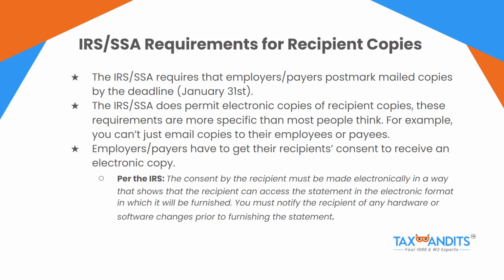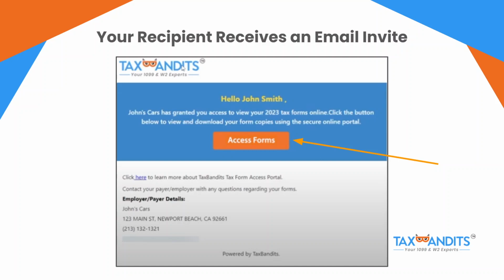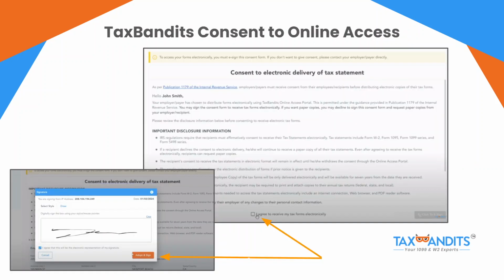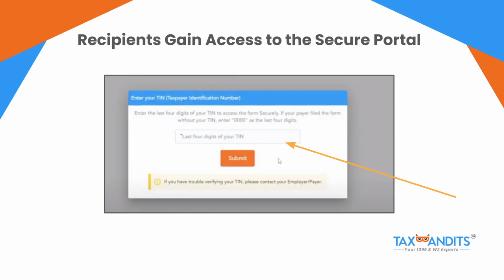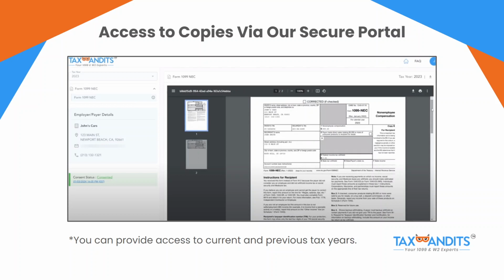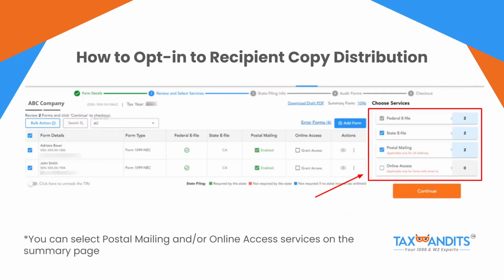Serving up Recipient Copies: TaxBandits' Online Access Solution (Full Webinar)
Distributing form copies to your recipients just got easier! Join our 15-minute coffee break to learn more about the Online Access option from TaxBandits! Going paperless is a great option! We'll detail what the process involves and how to grant your recipients secure access.

File IRS W2s, 1099s, 94x forms, ACA 1095 forms with TaxBandits!